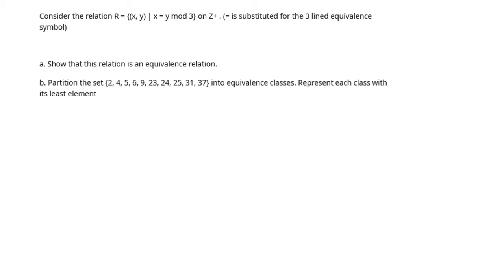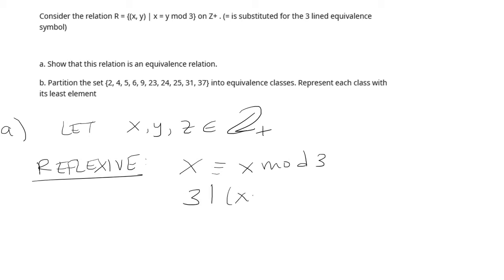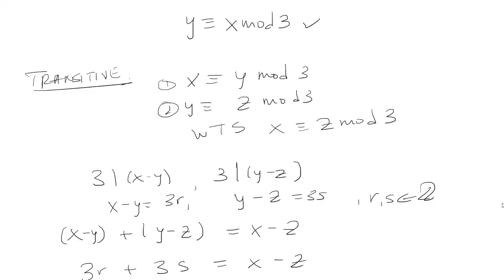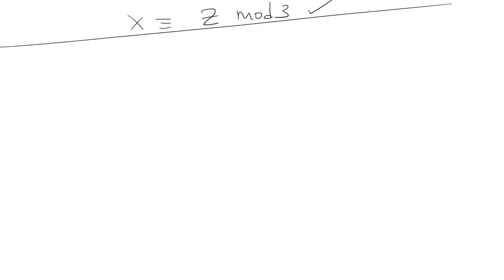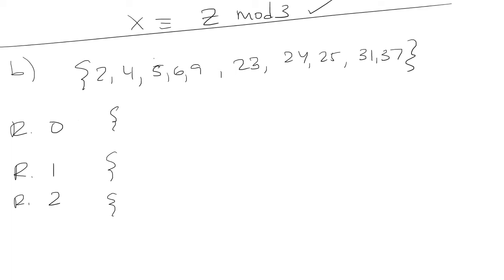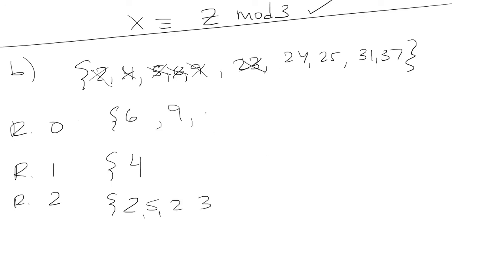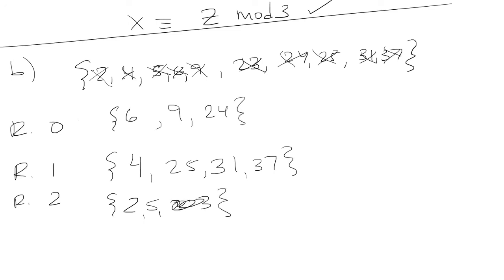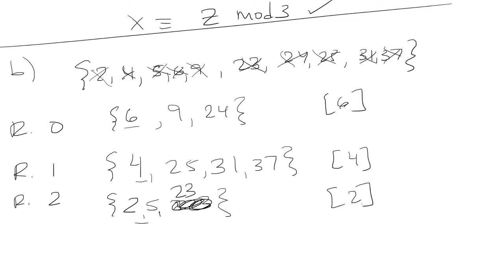Equivalence Relation x=y mod 3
In this video we prove that x=y mod 3 is an equivalence relation and represent a set of numbers in their respective equivalence classes.